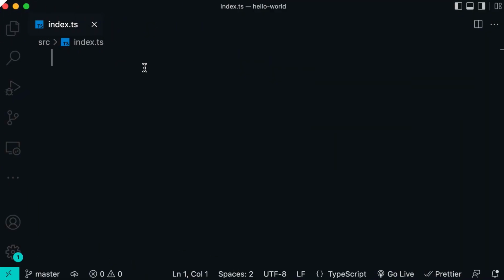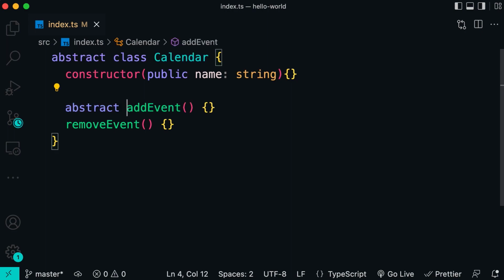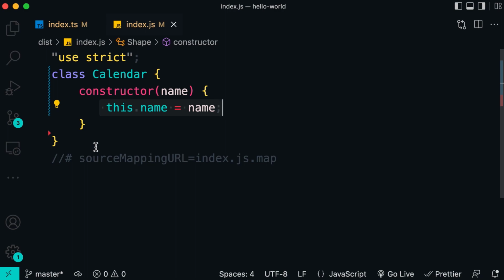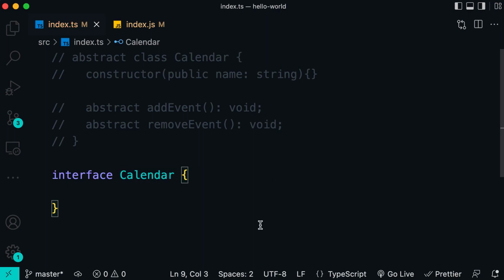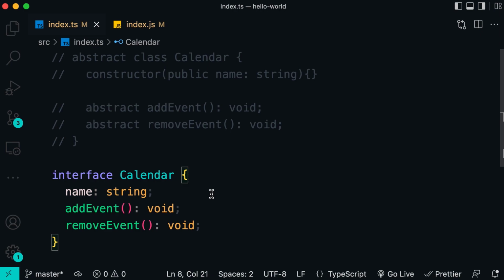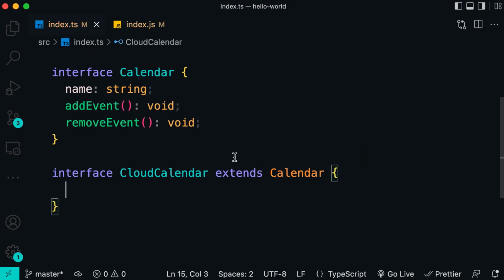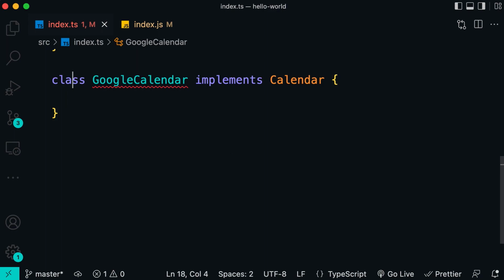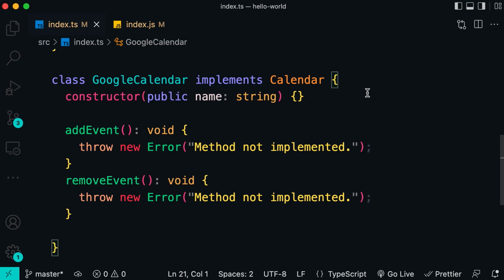The Ultimate TypeScript Course，Classes, Interfaces:Interfaces